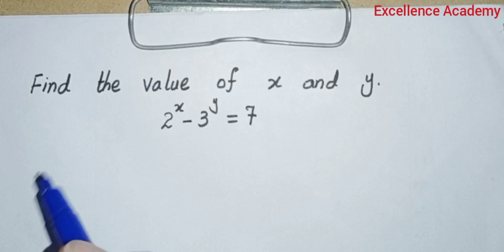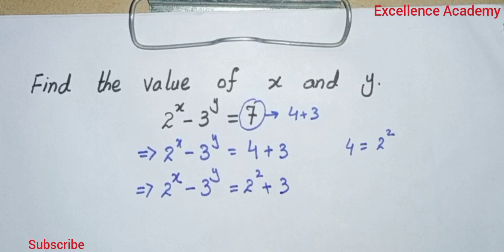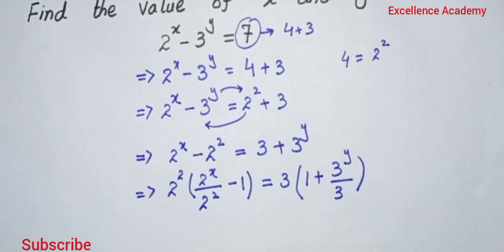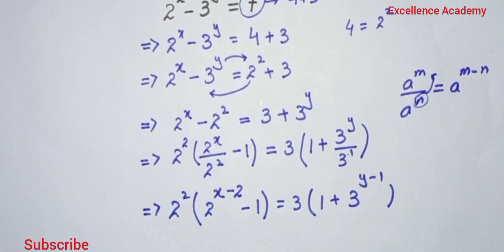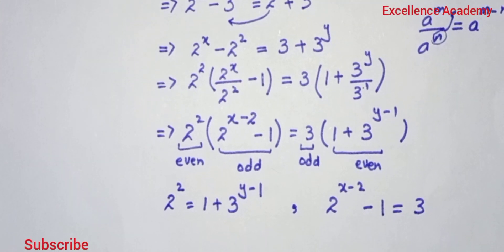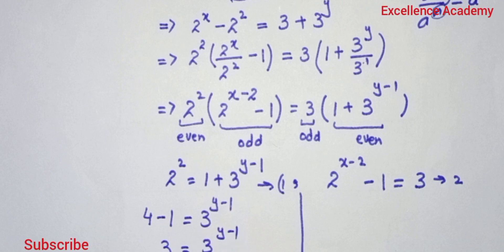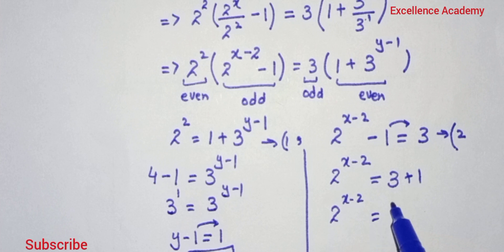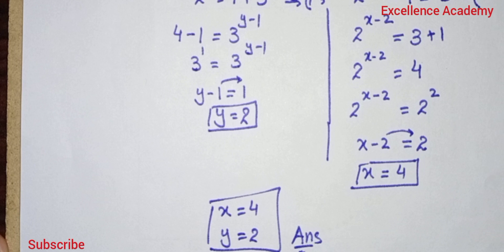Australian Mathematical Olympiad 2021, Can you solve 2^x-3^y=7, Australia Olympiad AMO #2021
Can you solve then exponential equation 2^x - 3^y=7?
international math Olympiad question and solution
international math Olympiad question and answer
Olympiad mathematics competition
math Olympics Olympiad exam
Olympiad exam simple paper
math Olympiad simple questions
math Olympiad
British math Olympiad
Olympics maths
math Olympiad training
how to win international math Olympiad
Learn how to solve Olympiad question easily
solve 2^a-2^b = 2016